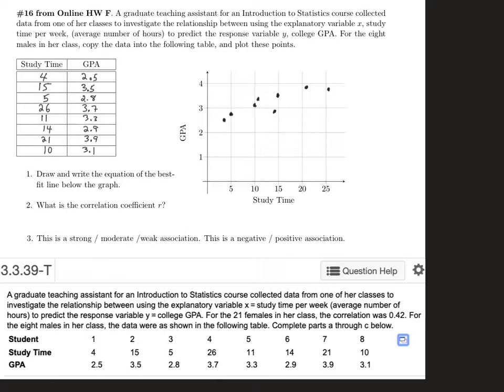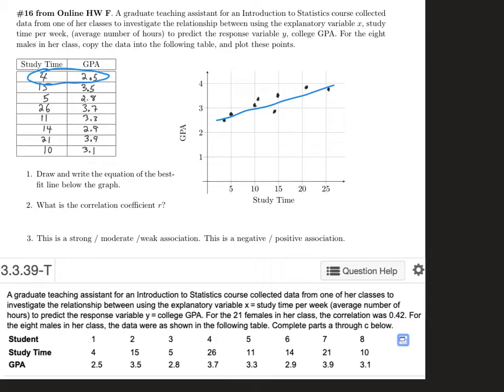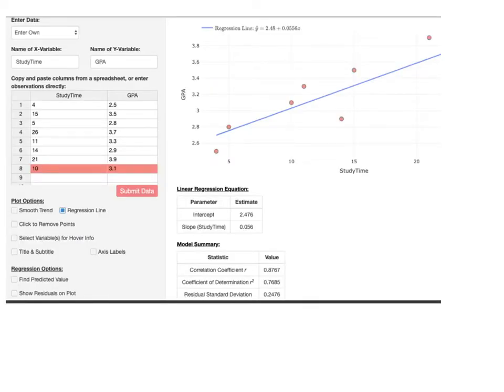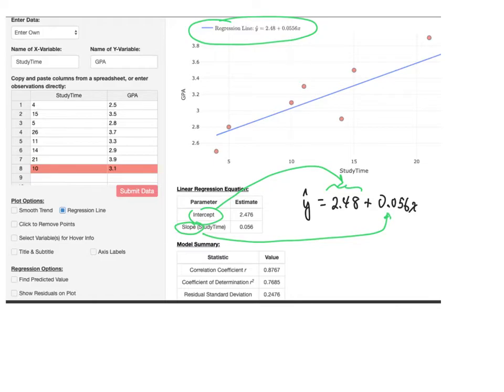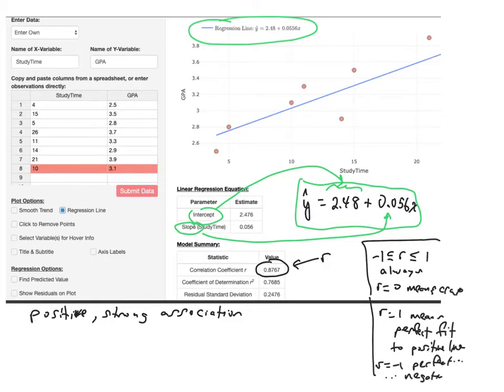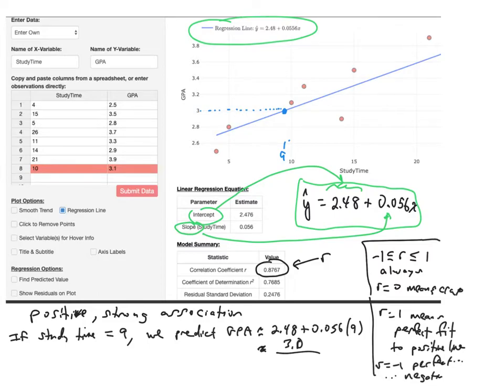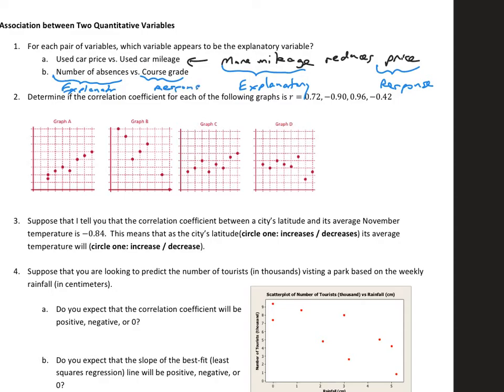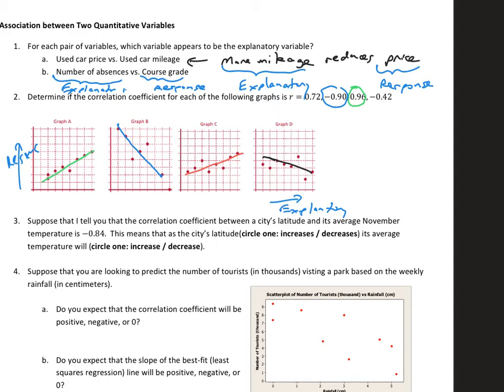Regression problems (Online F #16)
Online F. #16